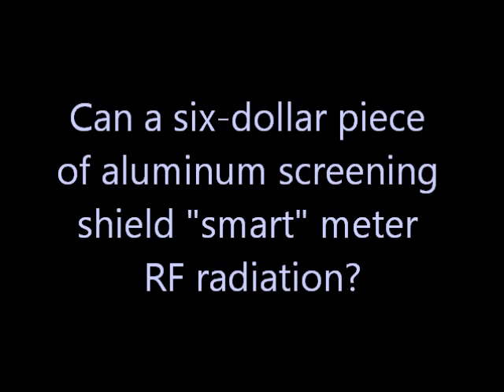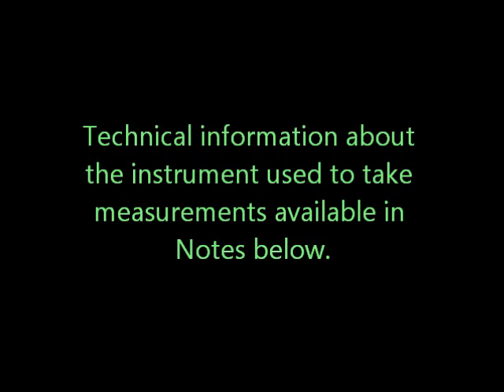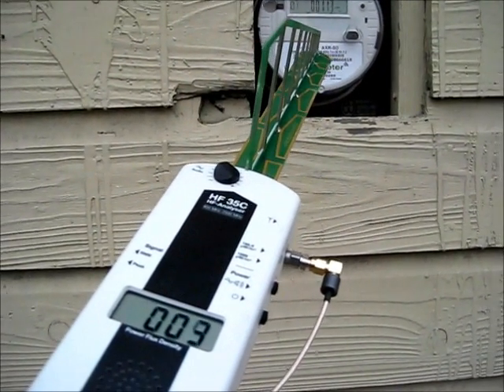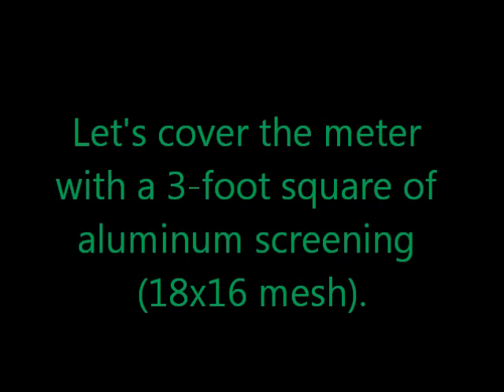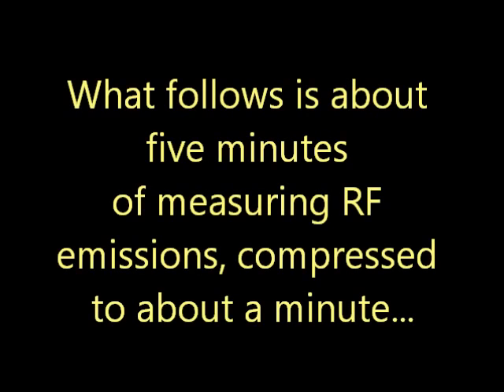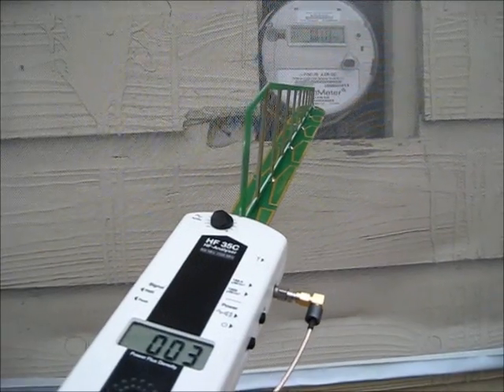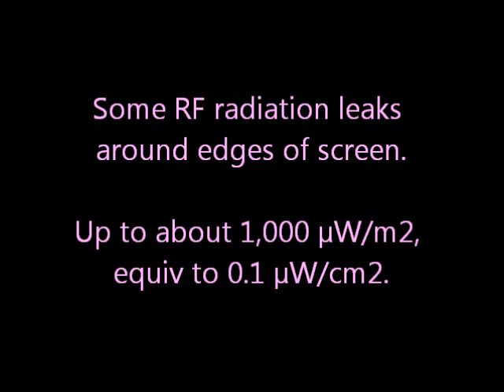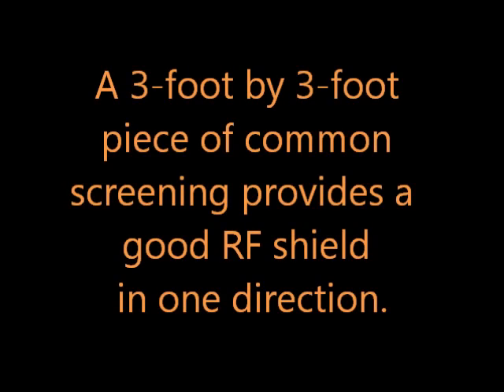Foiling a "Smart" Meter, Part Two: Aluminum Mesh Screening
Foiling a "Smart" Meter on the Street.

Instrument used here was a high frequency analyzer, with one attenuator on the antenna, changing the read-out by a factor of 100 (i.e. 100x less sensitive) so "010" on read-out = 1000 µW/m2 (equiv to 0.1 µW/cm2).